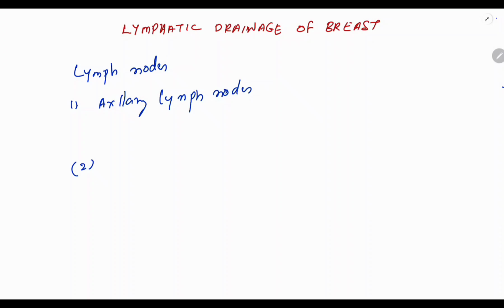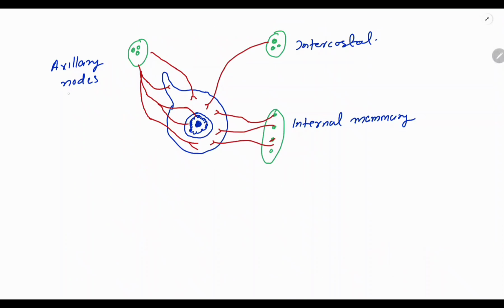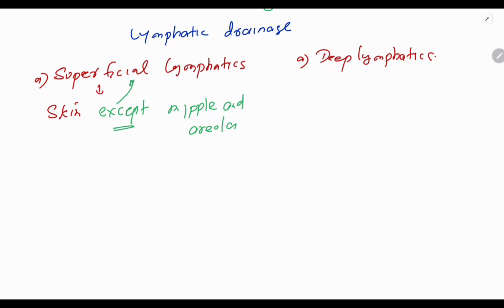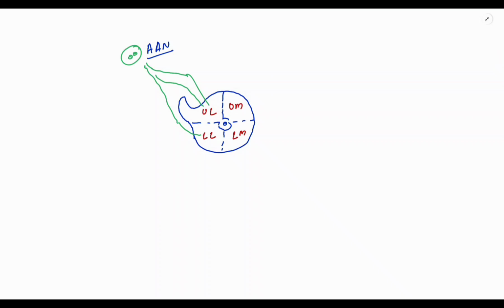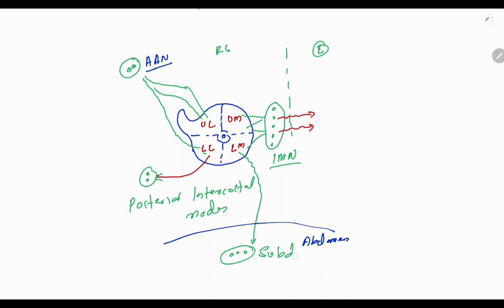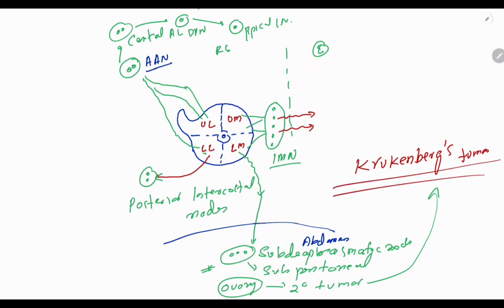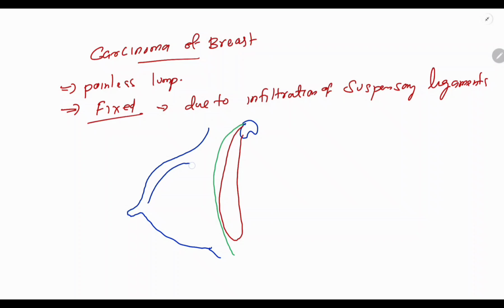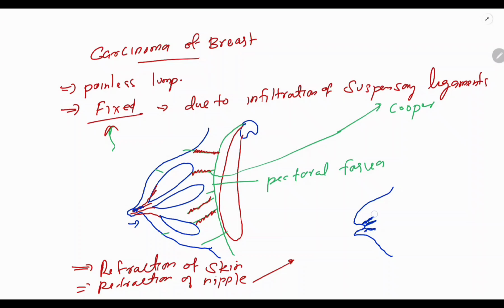Lymphatic Drainage of Breast | Applied anatomy | Spread of Carcinoma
Lymphatic Drainage of Breast
Learn Anatomy with Dr. Sajan Skaria  in a simple way. Crystal clear concepts; Anatomy Lectures / Dissection /Demonstration of Specimens / Videos / Easy Drawings